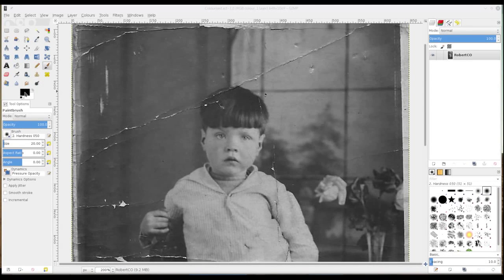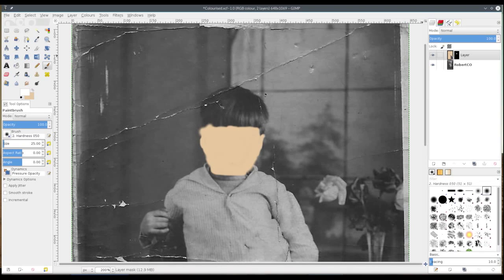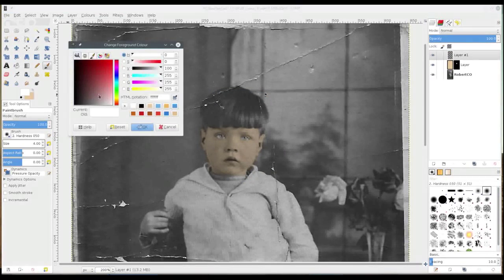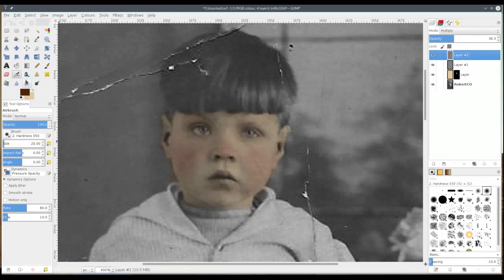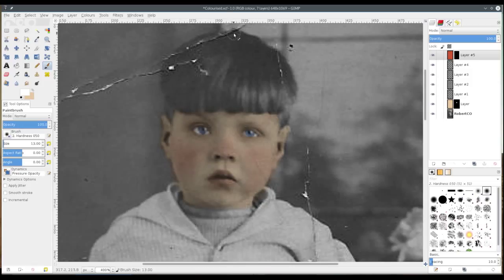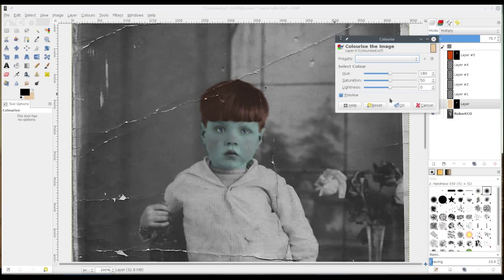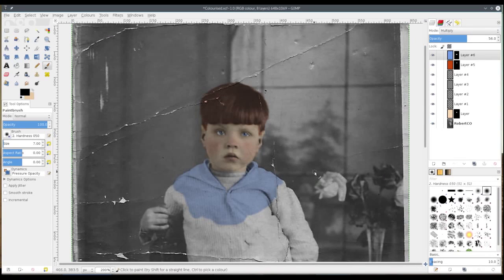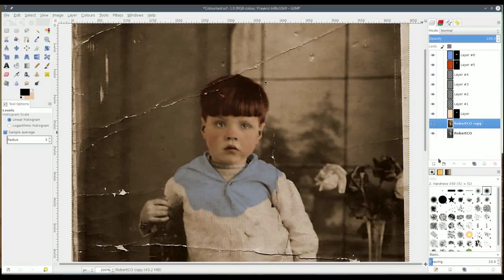Colour a B&W photo in GIMP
Here's a quick video on how to colourise a black and white (b&w) photo in GIMP.